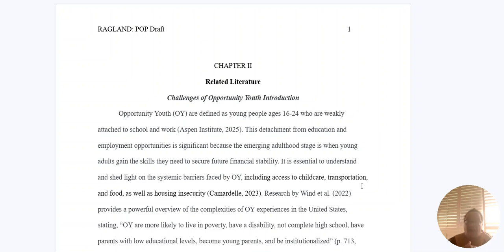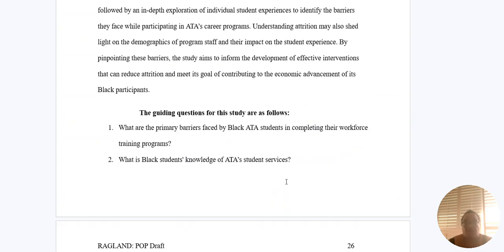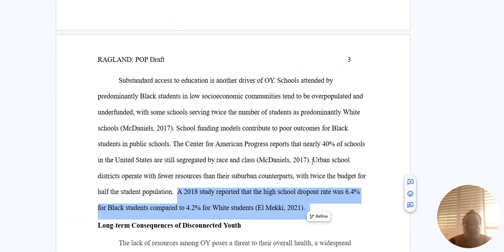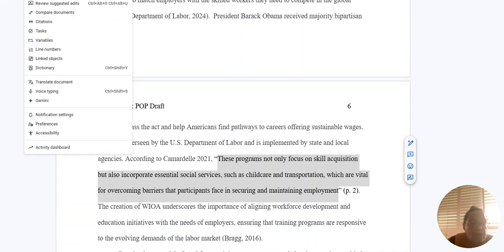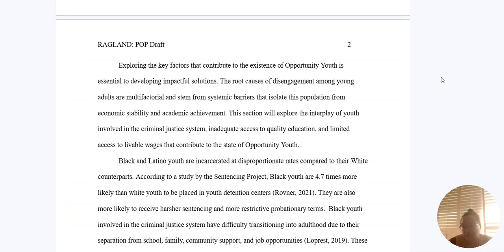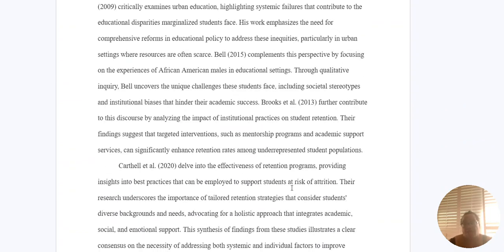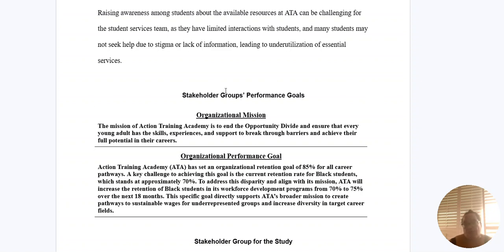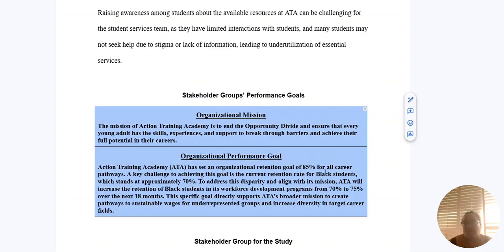Feedback on POP Adinah Ragland 02262026